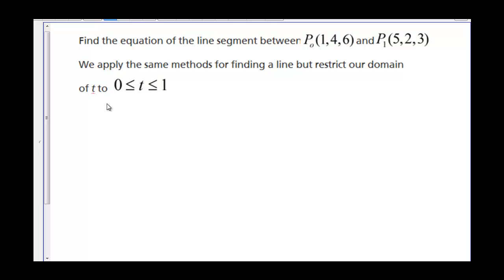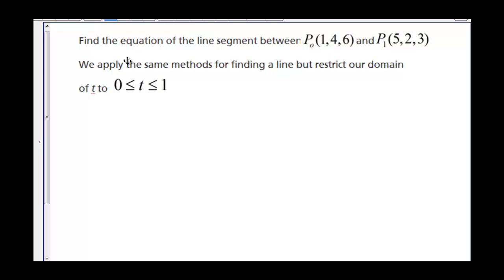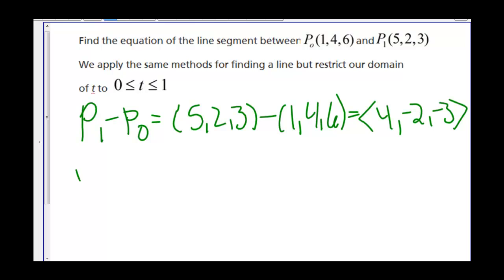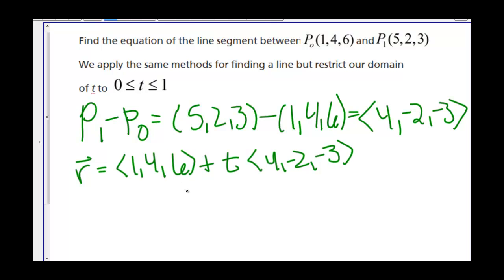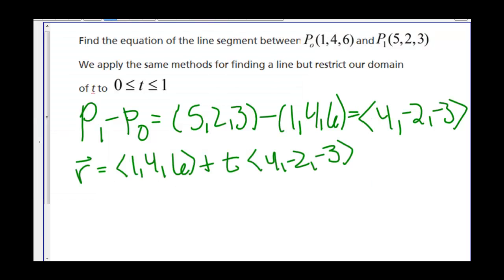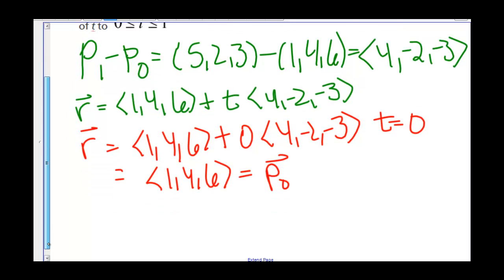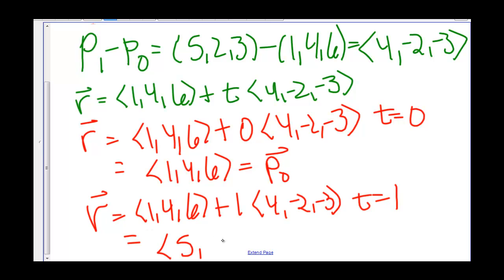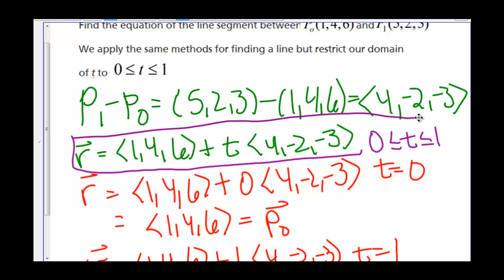Equation of a Line Segment